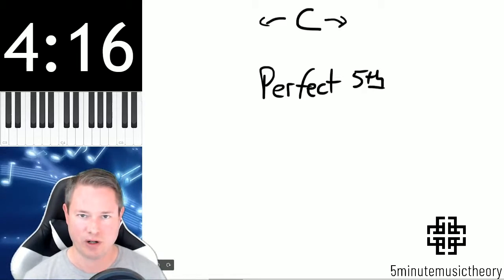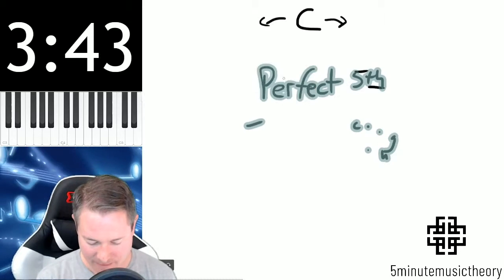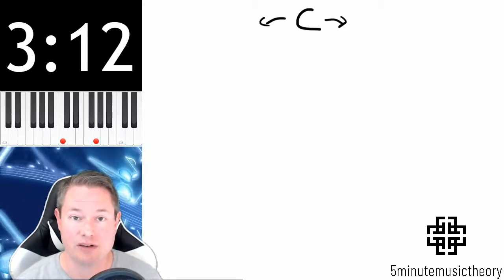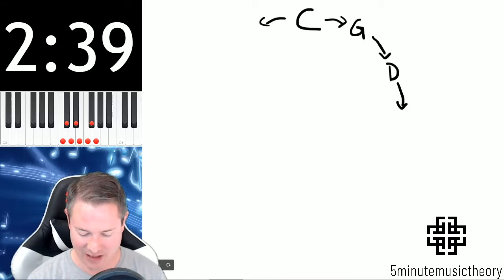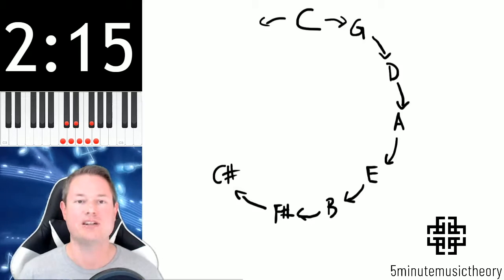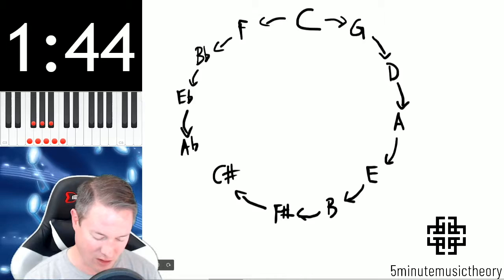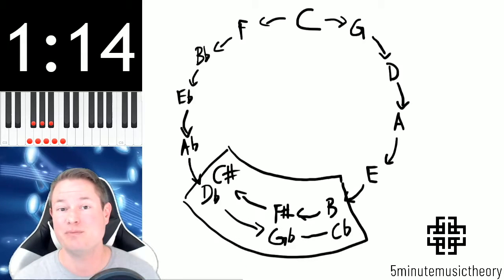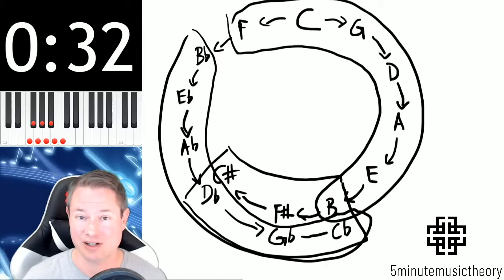22. The Circle of Fifths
This video covers the circle of fifths and its basic construction.